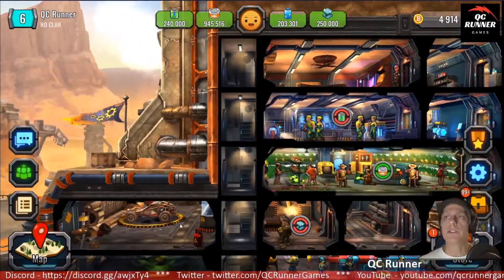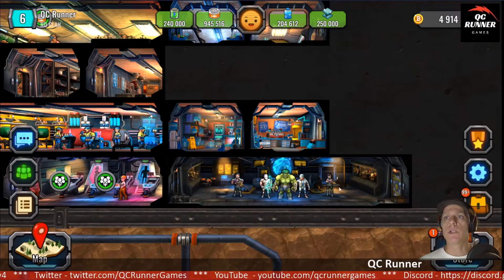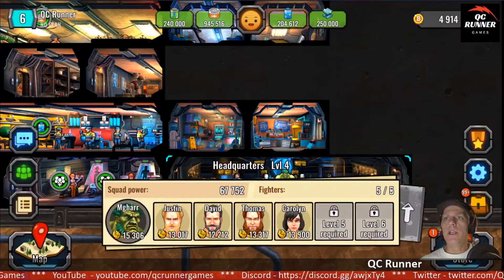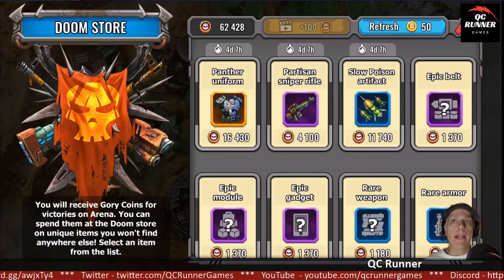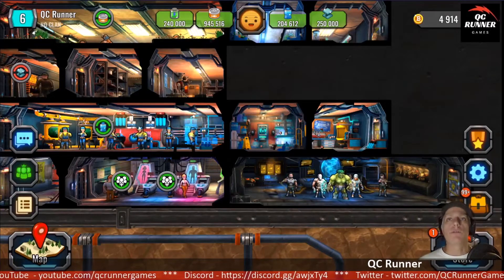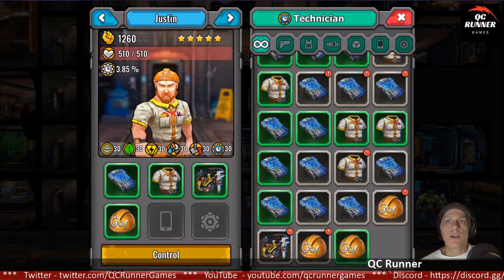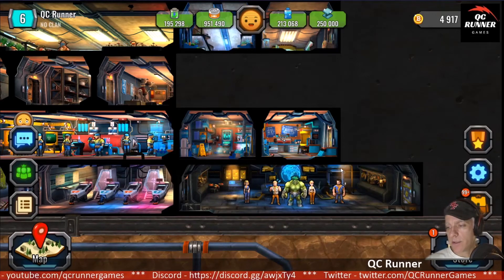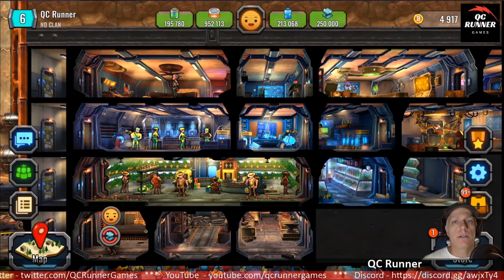Shelter War #11 - [GIVEAWAY] My First Giveaway and Game Update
Hello everyone.   It's nearly update time in Shelter War.  There has been a lot of information released on the Shelter War social media sites recently.  I go over some of those updates today.  Plus I outline the current state of my squad and some testing I'm trying out to see how I do in the arena.  I wonder if it will work.  For now, I'm starting out monthly.  This should increase over time.  Good luck.